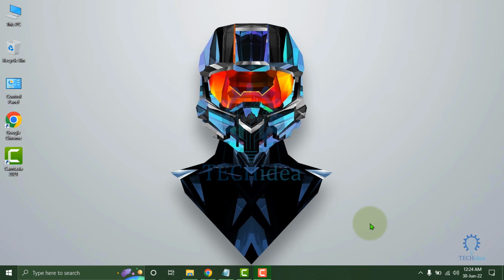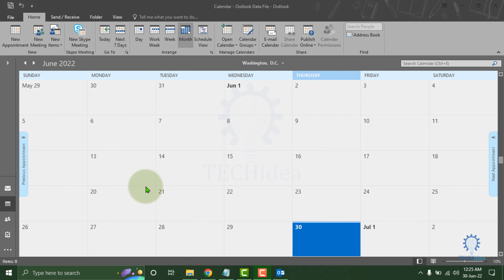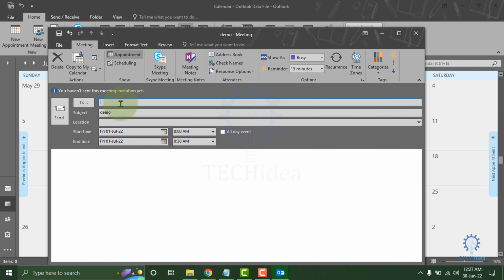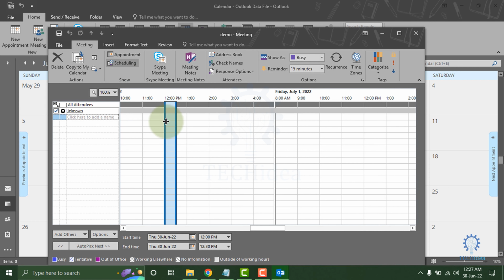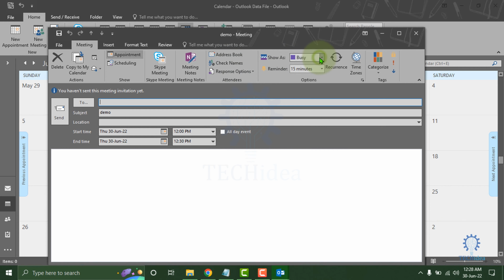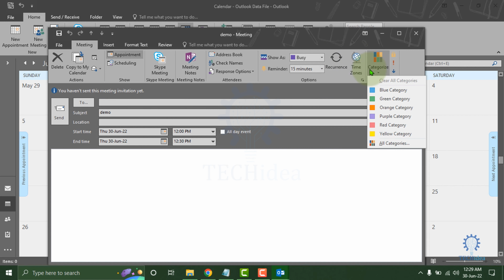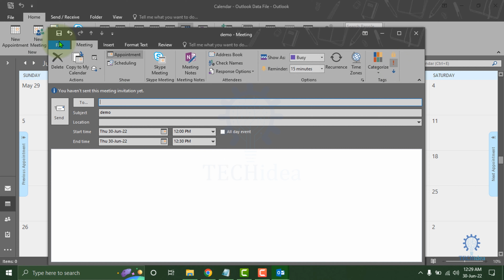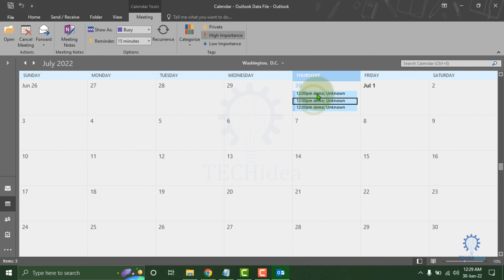How to Schedule meeting in outlook 2025 [New Method]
▼ Related Keyword ▼
How to Schedule meeting in outlook 2022,
how to schedule meeting in outlook 365,
schedule meeting in outlook with teams,
how to schedule a meeting in outlook,
how to create a pick a meeting request outlook 2016,
how to share an appointment on outlook calendar,
how to send an appointment in outlook,
difference between appointment and meeting in outlook,
teams meeting in outlook missing,